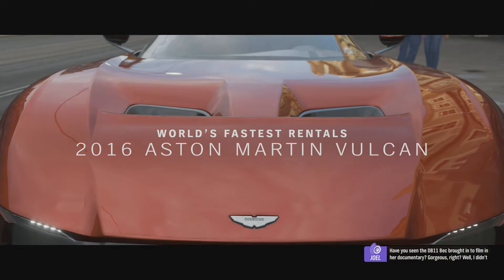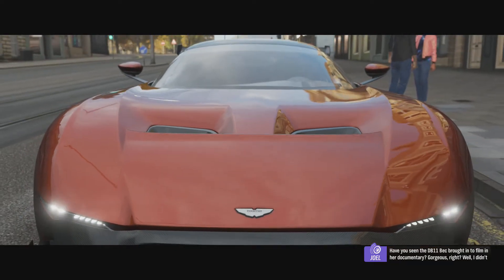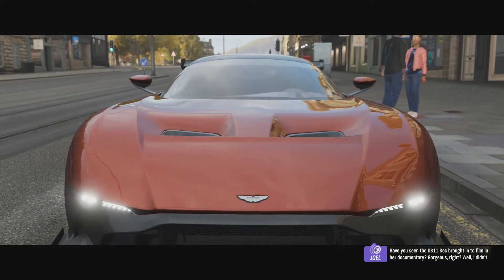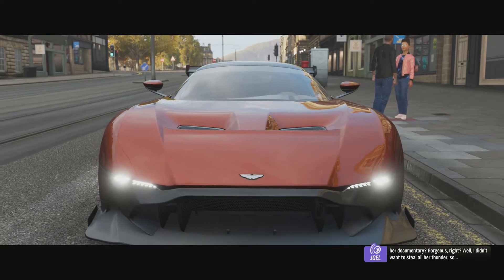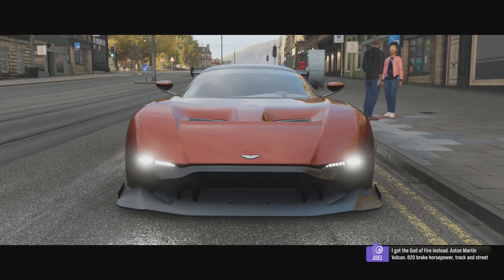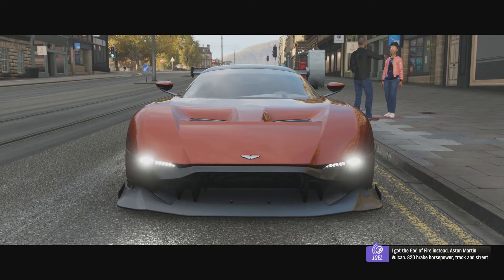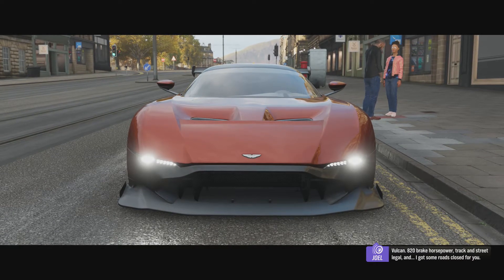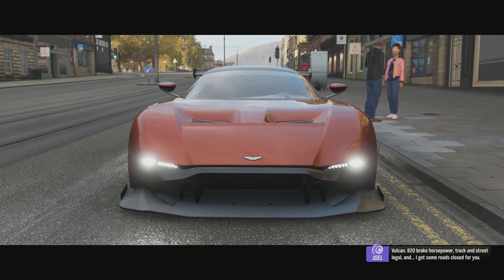Forza Horizon 4 「XB1」 • Part 50 World's Fastest Rentals: 2016 Aston Martin Vulcan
Forza Horizon 4 on Xbox One
PLAYTHROUGH without commentary
Autumn
Business
- World's Fastest Rentals -
- 2016 Aston Martin Vulcan

Where else can you find me? Pick your poison!